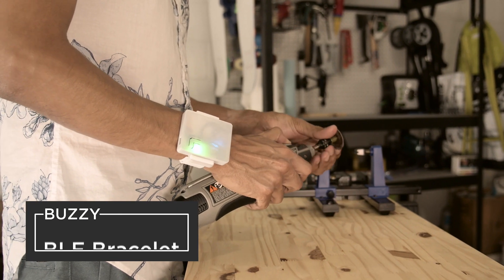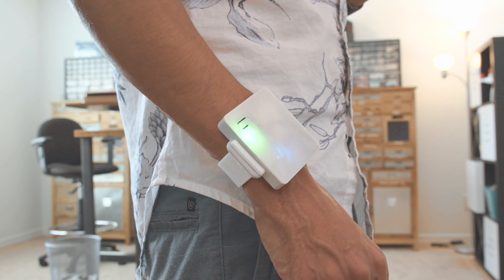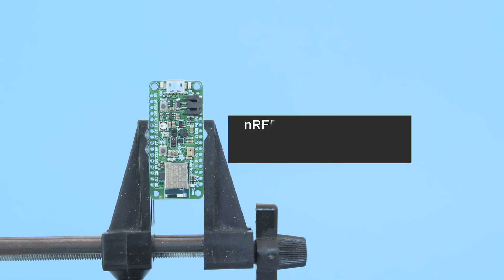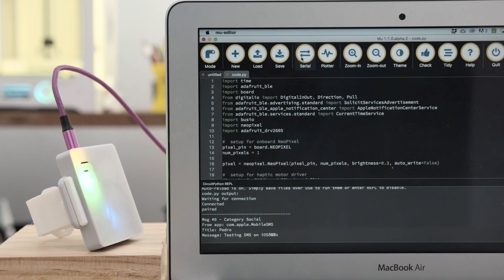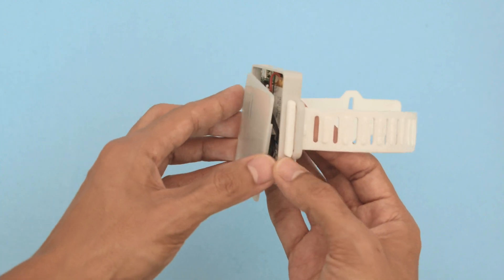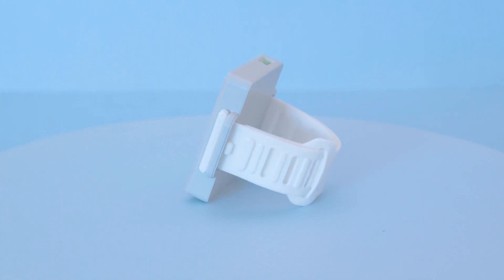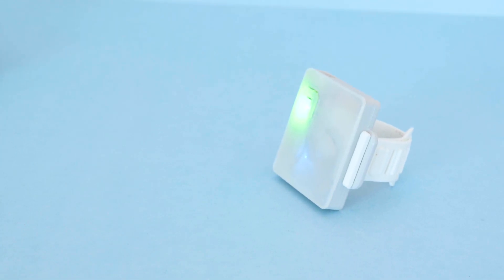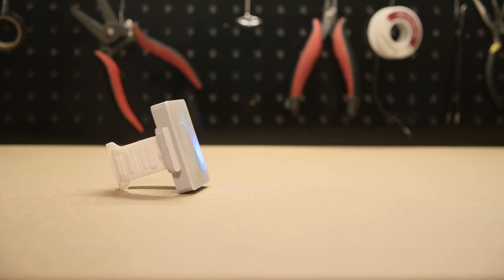BLE Mindfulness Bracelet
Build yourself a bracelet that buzzes when you’ve received notifications from an iOS device. Get subtle haptic feedback and a NeoPixel LED to indicate the app. It's also great for reminding yourself to get up and walk away from your desk.